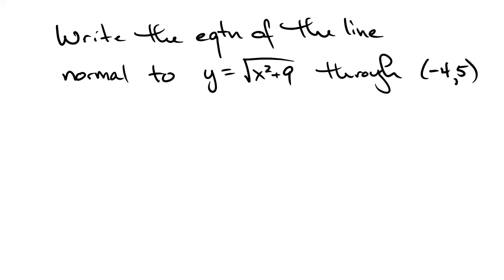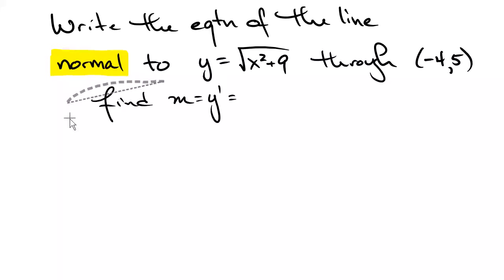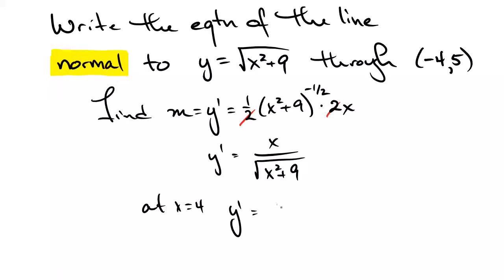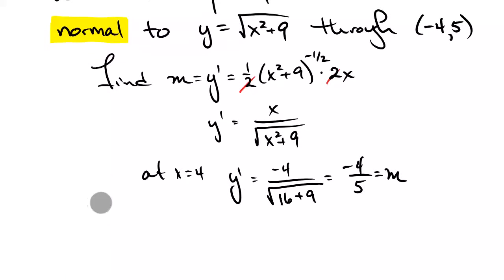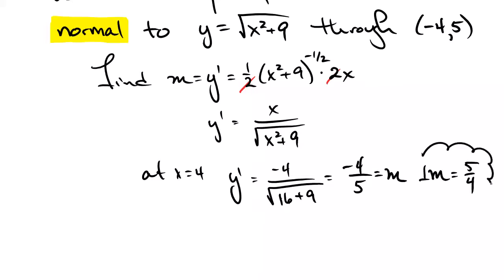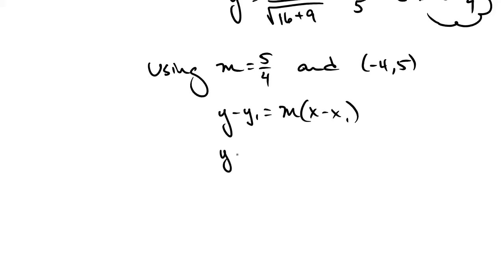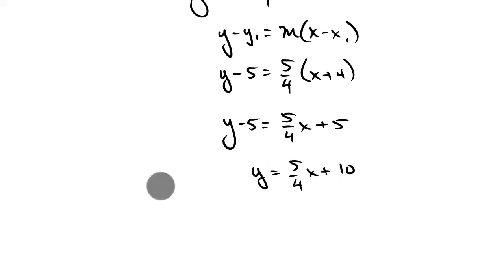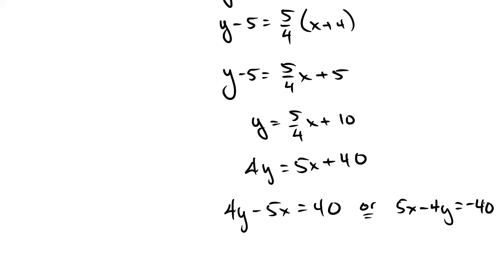Deriv 05 solution